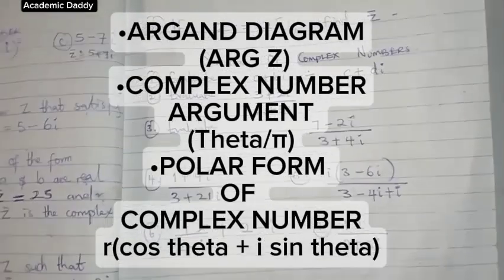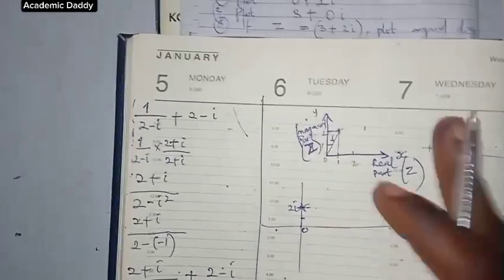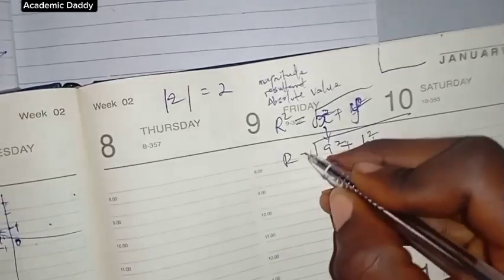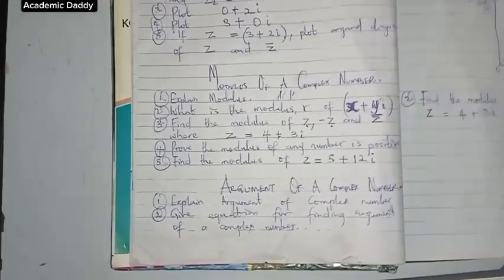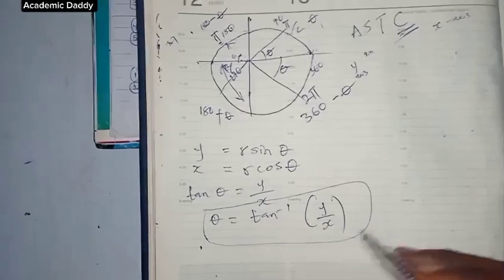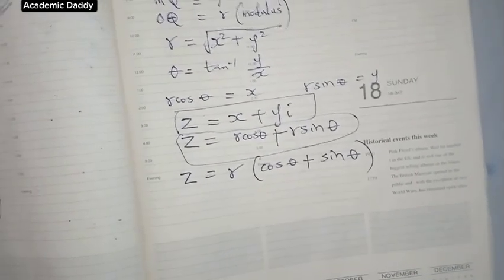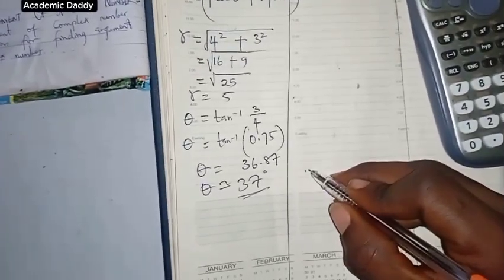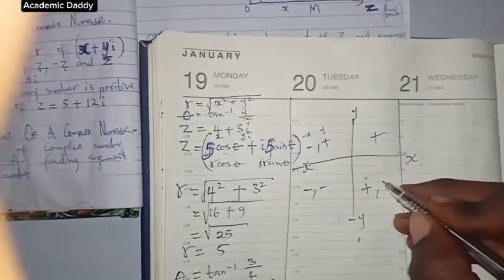ARGAND DIAGRAM ||COMPLEX NUMBER ARGUMENT ||POLAR FORM OF COMPLEX NUMBER [r(cos theta + i sin theta)]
•ARGAND DIAGRAM
 (ARG Z)

•COMPLEX NUMBER
 ARGUMENT
(Theta/π)

•POLAR FORM
OF
COMPLEX NUMBER

r(cos theta + i sin theta)

X = rcos theta

Because resolving the hypothenuse (which is r ) to x axis means rcostheta( towards the angle).

Resolving the hypothenus r to the y axis is equals to rsin theta...